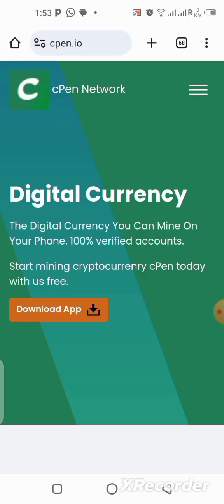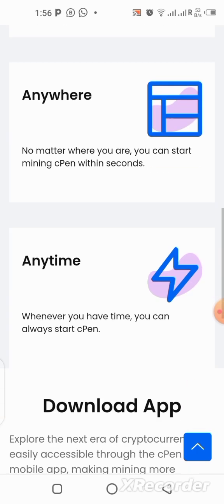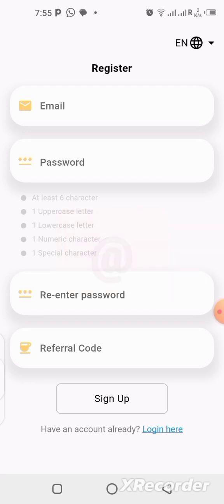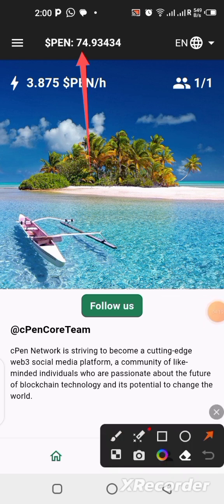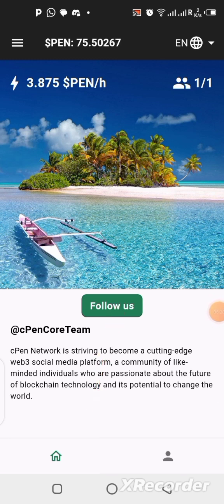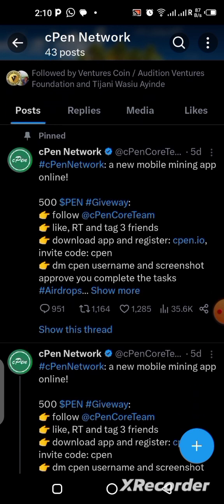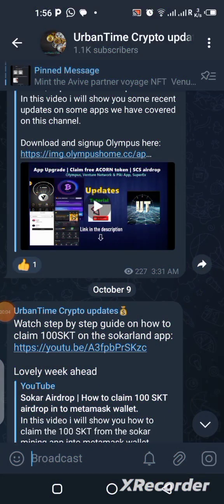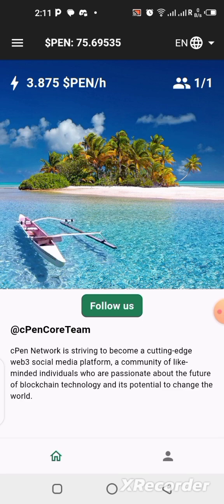cPEN Network review | How to Download, Signup and start mining free $PEN token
In this video i will show you how to get started on the cpen network.

invitation code:
urbantime